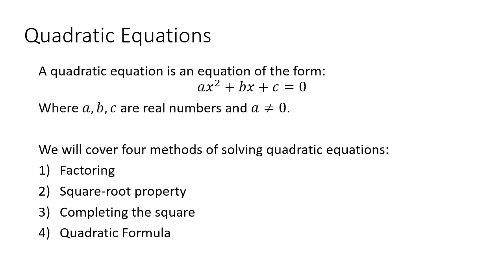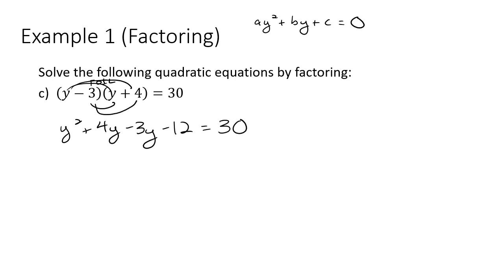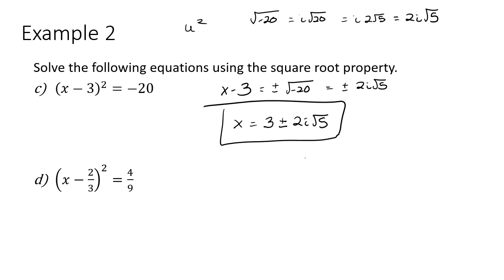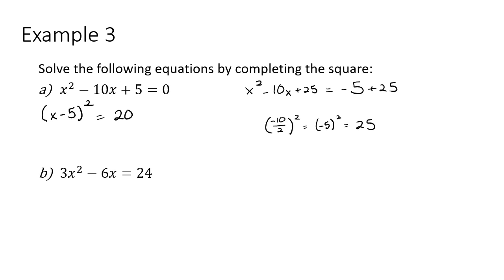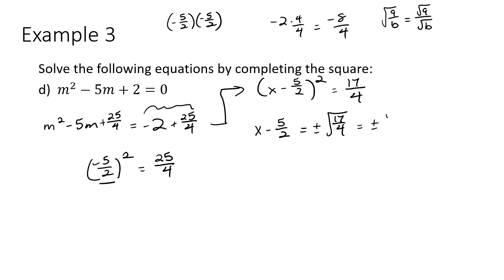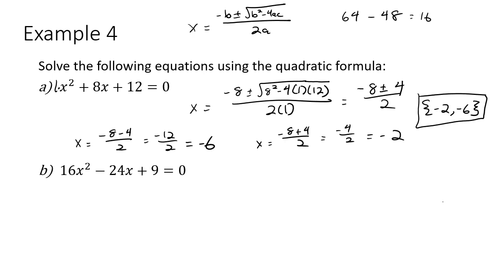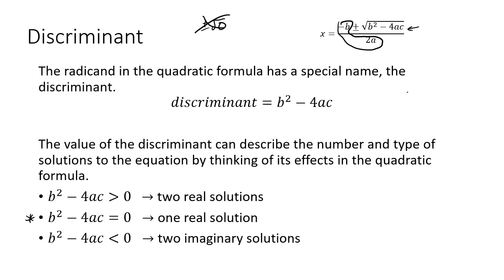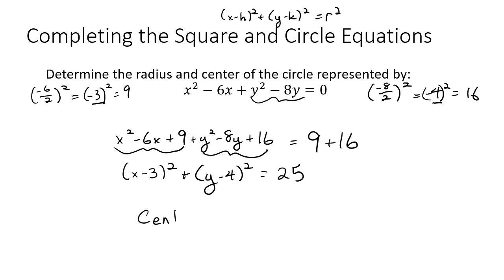Math 101 Section 1.5 Lecture (Quadratic Equations)